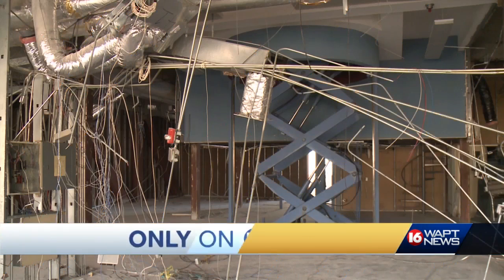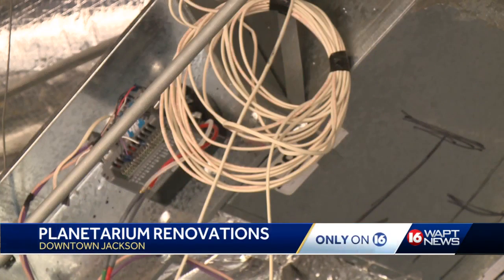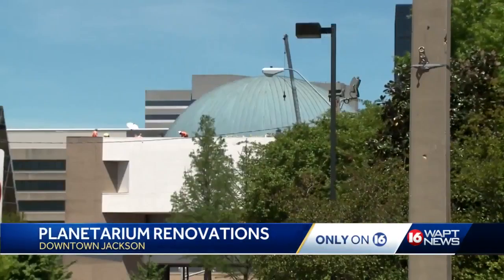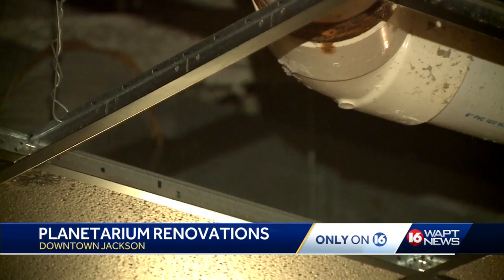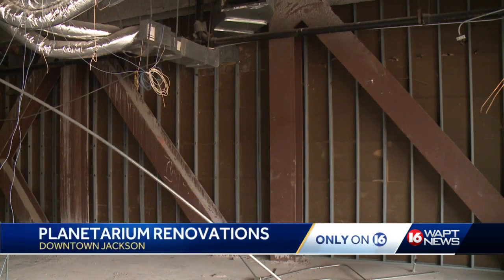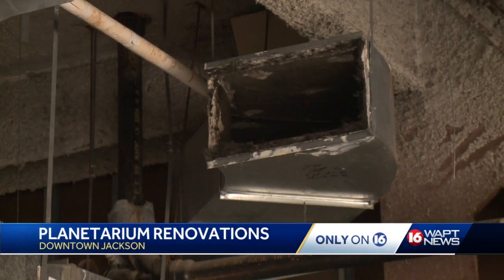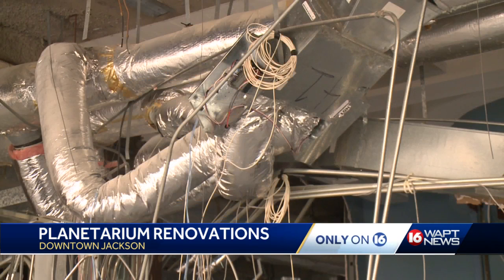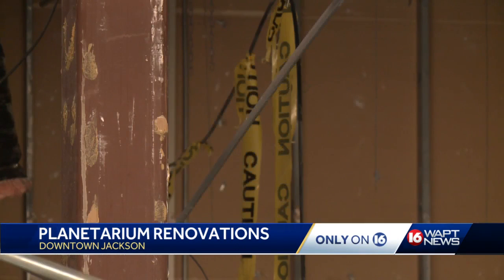Planetarium Renovations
Leaders at the Russell C. Davis Planetarium offer an in look depth on what the Planetarium looks like as it goes through renovations.